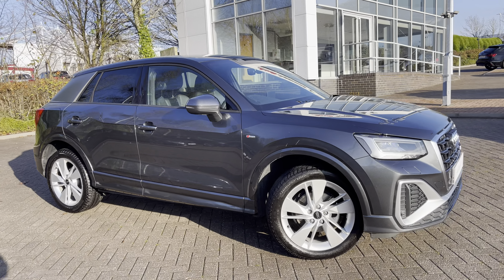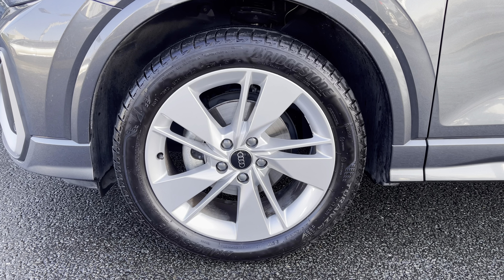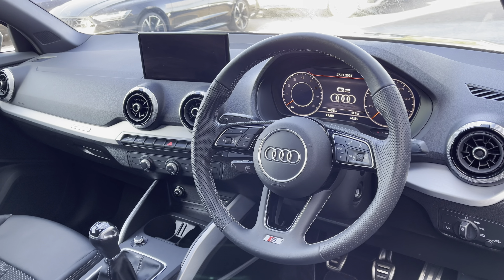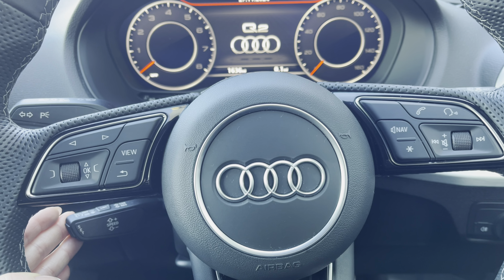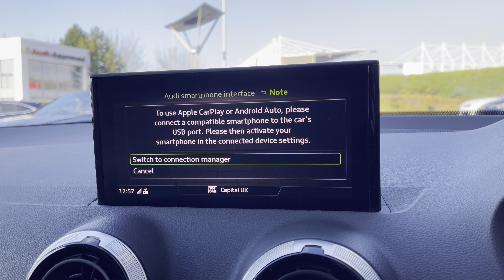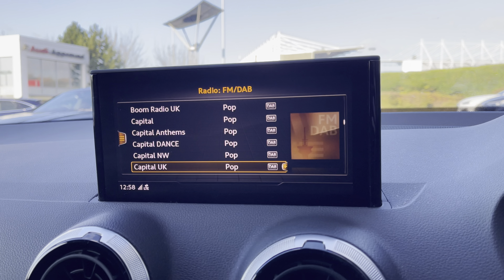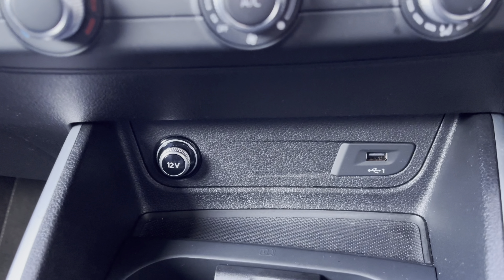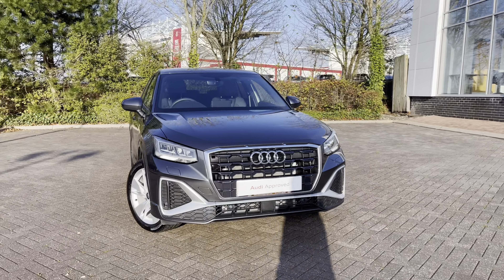Approved Used Audi Q2 S line 30 TFSI 110 PS 6-speed | Stoke Audi | DN24 JFA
Audi Q2
S Line
30 TFSI
1,628 miles
Petrol
Manual
DN24 JFA

Key Features
Privacy glass
18in Alloy Wheels

Chapters
00:00 - 00:21 - Introduction
00:22 - 00:30 - Alloys
00:31 - 00:37 - Boot Space
00:38 - 00:51 - Rear Seats
00:52 - 1:11 - Front Cabin
1:12 - 1:42 - Behind Wheel
1:43 - 3:06 - Infotainment